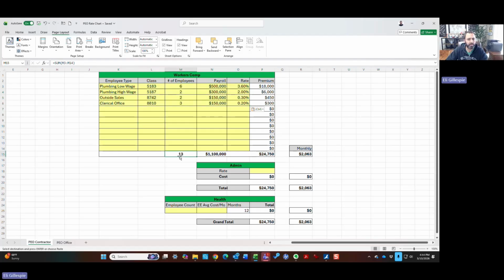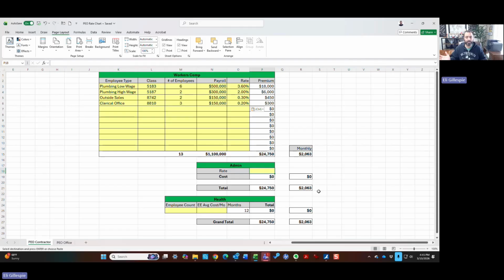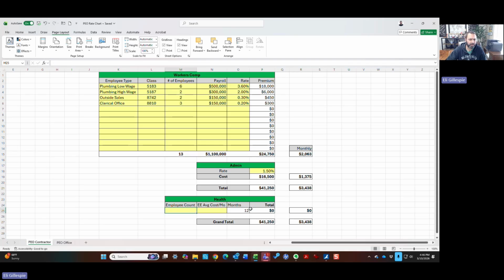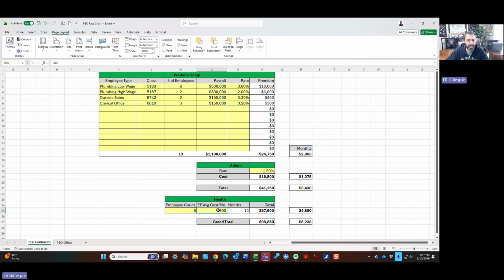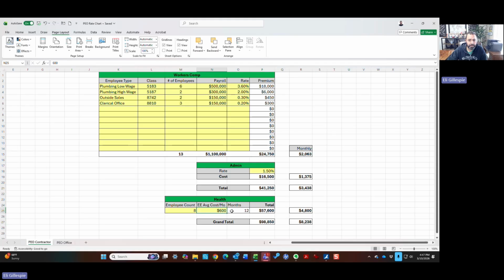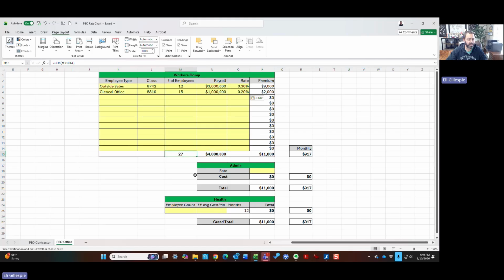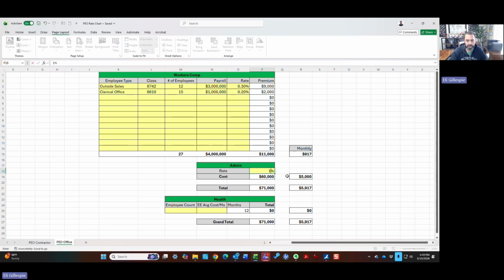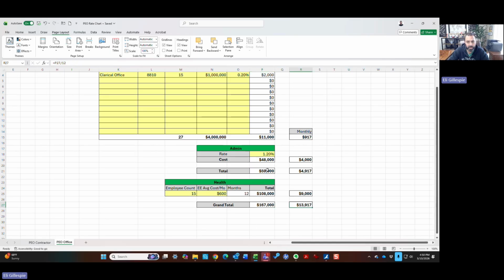What is a PEO and How Much Does it Cost?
In this video we are looking at PEOs - what they are and how they work - and going over a few Frequently Asked Questions. We also look at potential PEO pricing.
To look further into a PEO and see what pricing looks like for your specific business, go